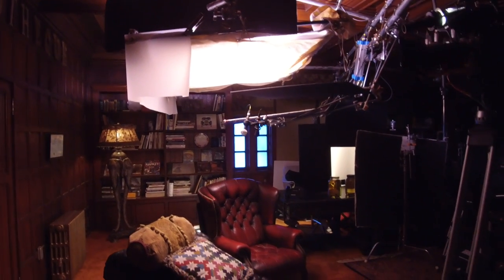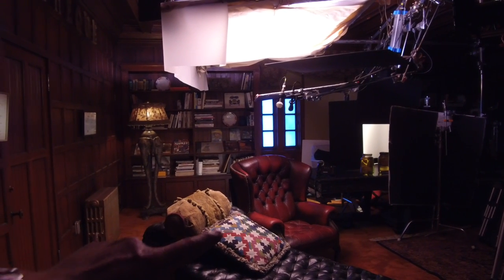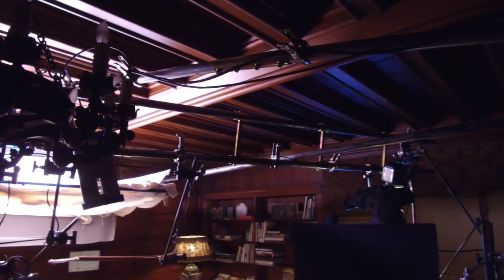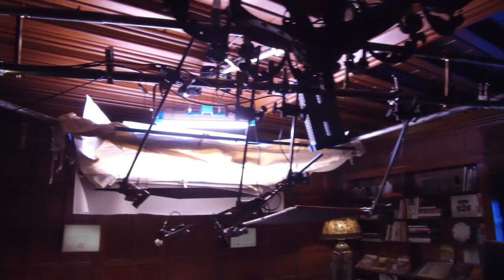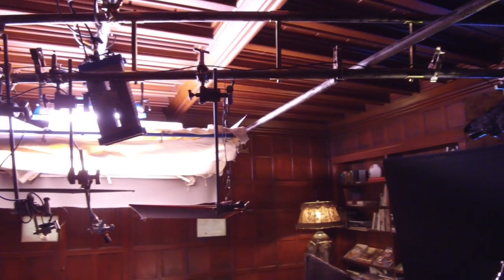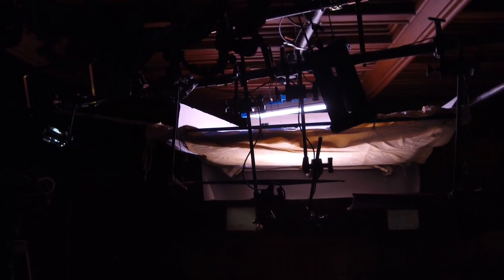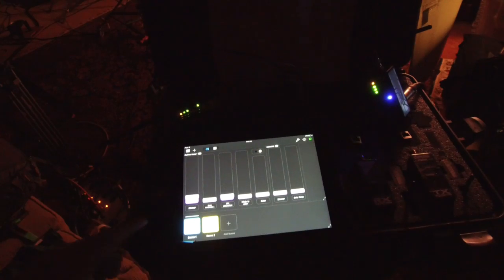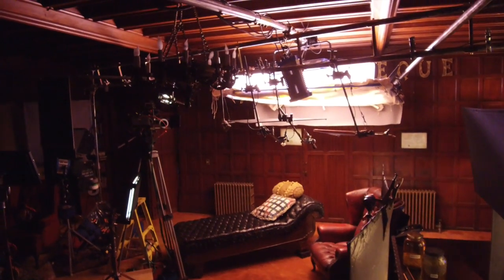Meet The Gaffer #44: Ladder Truss Rig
Here's a set up we did for a humorous scenario between a psychiatrist and his patient. I don't think I'll be able to link to the final piece, but the rig was fun. Shout out to DP Jeff Regan for bringing me on and grip Rick Larsen for helping me build another fort.